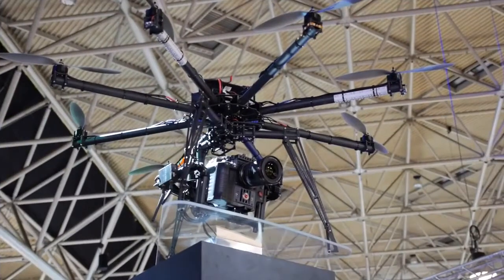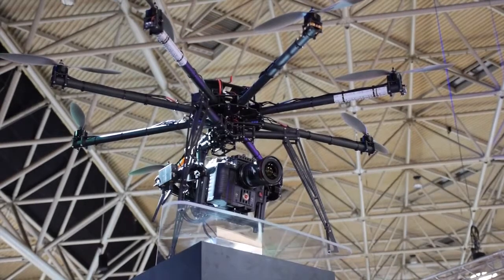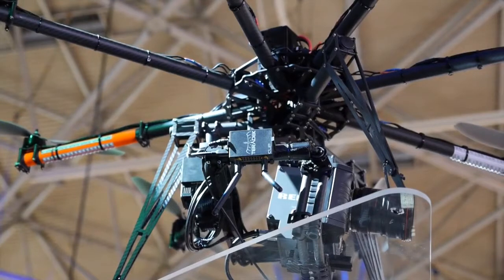Teradek Clip Wi-Fi Miniature H.264 HD Video Encoder & Transmitter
Michael Gailing provides insight into the Teradek Clip Wi-Fi Miniature H.264 HD Video Encoder & Transmitter.